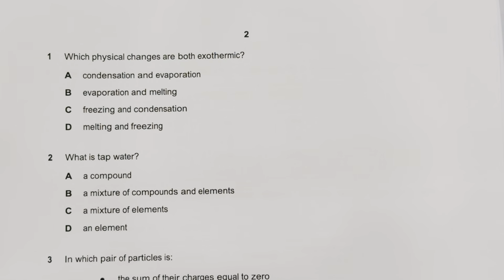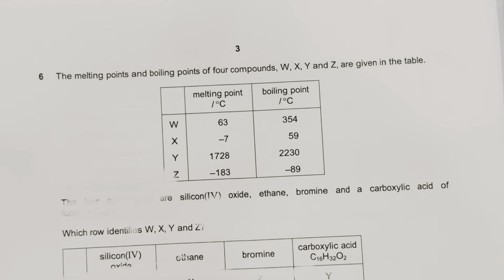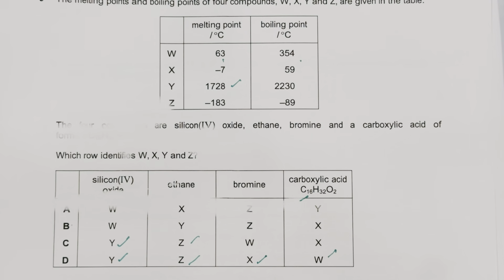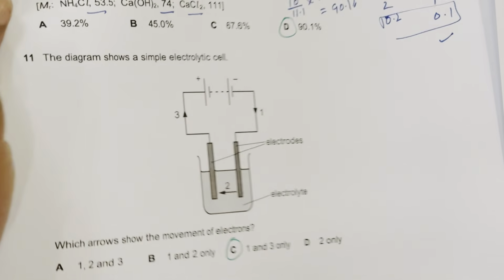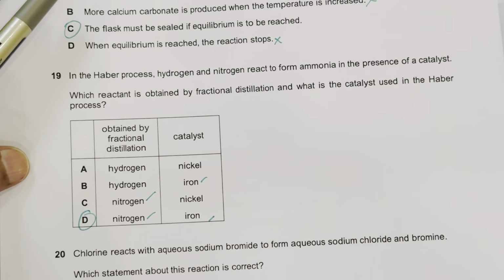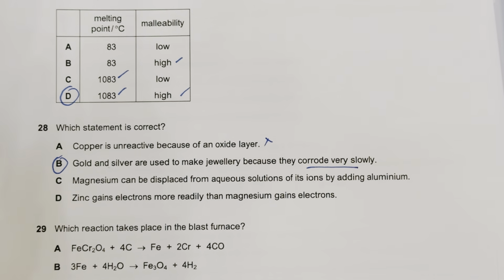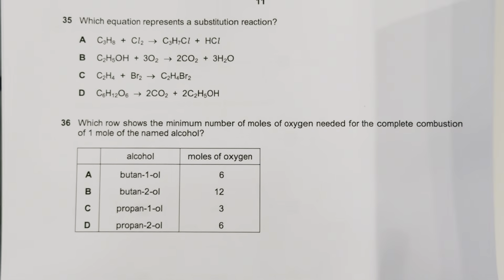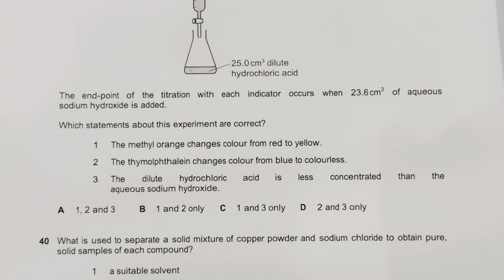O Level CHEMISTRY Paper 1 May/June 2024 | 5070/12 | Solved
In this video, we walk you through the complete O Level Chemistry Paper 1 (5070/12) from the May/June 2024 exam session, with step-by-step solutions and explanations. This is the perfect study guide to help you prepare for your upcoming exams by understanding the key concepts and techniques needed to answer similar questions.

 • Learn how to approach multiple-choice questions.
 • Understand tricky concepts explained clearly.
 • Boost your exam confidence and improve your problem-solving skills.

This version keeps the content informative and straightforward, focusing on guiding viewers through the paper.

 • Chemistry Paper 1 May June 2024
 • 5070/12 solved paper
 • O Level Chemistry solved paper
 • O Level Chemistry multiple-choice questions
 • 5070/12 Chemistry solutions
 • O Level Chemistry exam preparation
 • Chemistry past paper solutions
 • O Level 5070 May June 2024
 • Chemistry paper walkthrough
 • O Level Chemistry tips and tricks
 • Chemistry revision 2024
 • O Level Chemistry explained
 • Chemistry 5070/12 answers

00:00- Introduction
00:29-  Question 1
01:09- Question 2
01:28- Question 3
02:07- Question 4
04:11- Question 5
04:40- Question 6
06:59- Question 7
07:07- Question 8
07:35- Question 9
09:46-  Question 10
12:12-  Question 11
12:32- Question 12
13:07- Question 13
13:40- Question 14
14:20- Question 15
15:27- Question 16
16:13- Question 17
16:59- Question 18
18:06- Question 19
18:38- Question 20
19:08- Question 21
20:07- Question 22
20:20- Question 23
20:36- Question 24
21:16- Question 25
21:38- Question 26
22:11- Question 27
22:31- Question 28
22:48- Question 29
23:16- Question 30
23:59- Question 31
25:31- Question 32
25:56- Question 33
26:49- Question 34
27:10- Question 35
27:34- Question 36
28:29- Question 37
28:58- Question 38
29:32- Question 39
30:51- Question 40